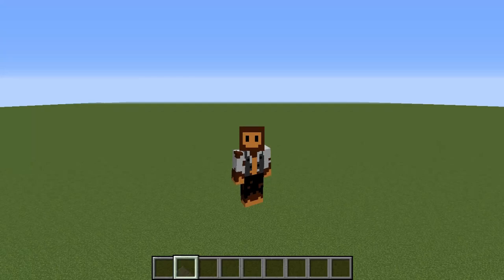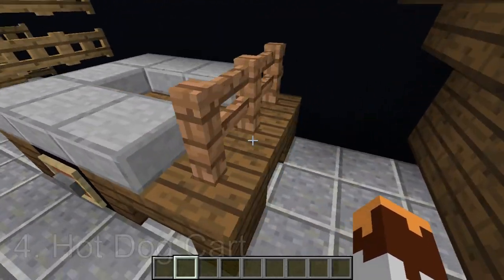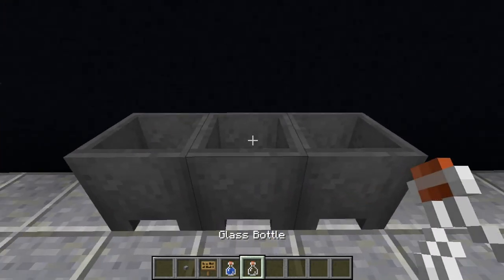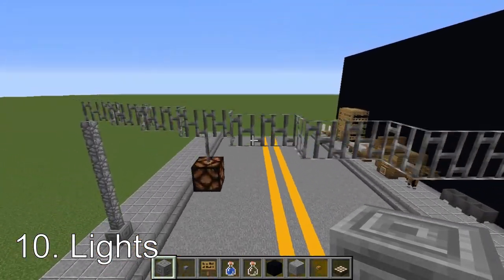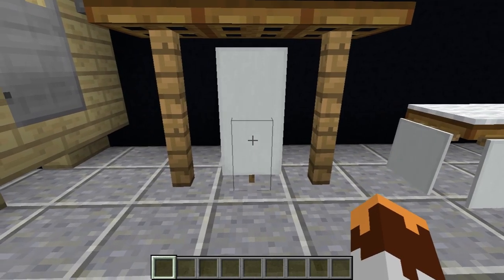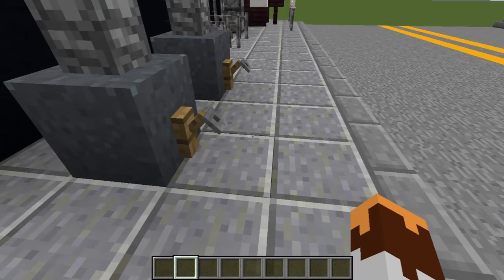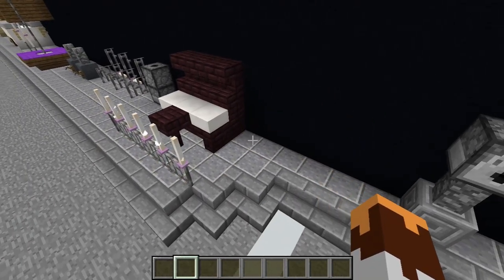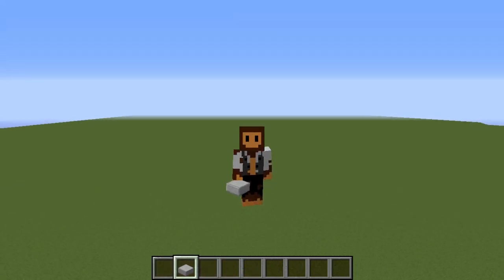25 Things to Make your Minecraft City more ALIVE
We take a look at 25 different builds to make your cities feel more lived in, have more going on, and feel special. These are all displays, no block by block tutorials here, to help you think of ideas to help you build in your worlds!